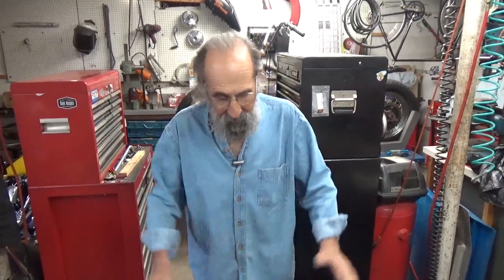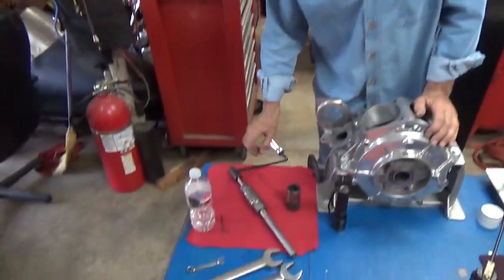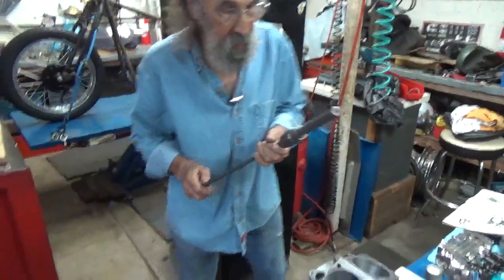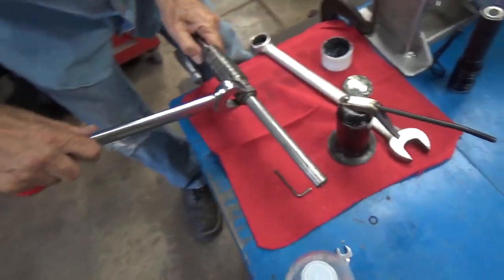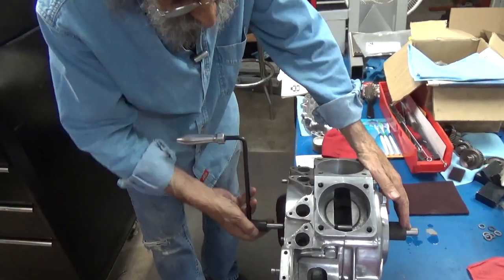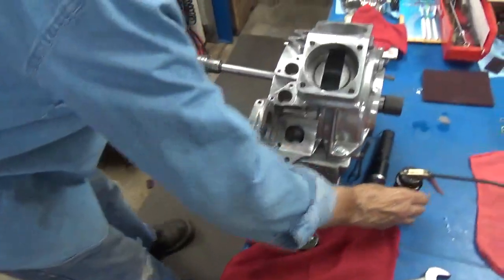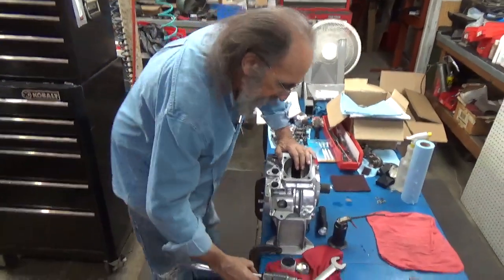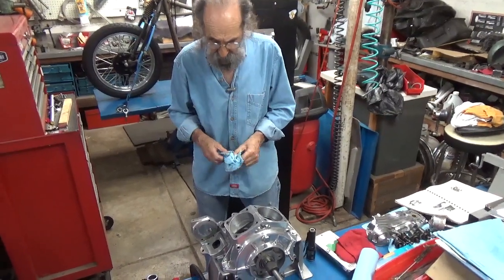Crankcase Bearing Races In the Flathead 80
As preparation for a fresh rebuild on the Big Harley Flathead continues, it's time to lap the main bearing races.  This requires some specialized equipment and more "handwork."